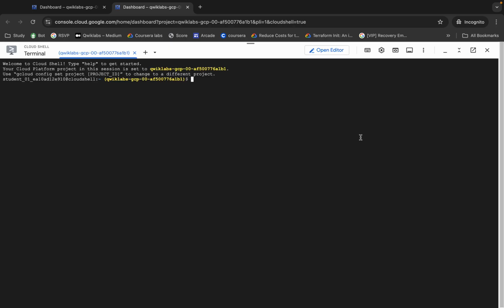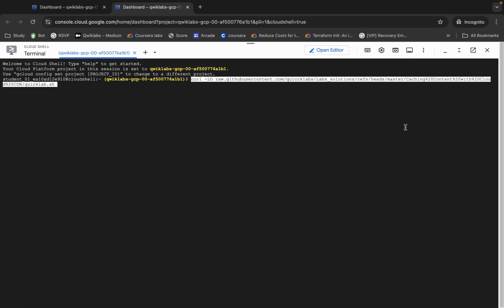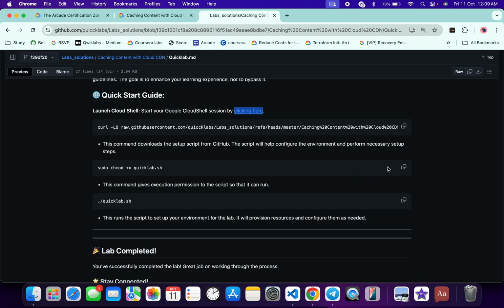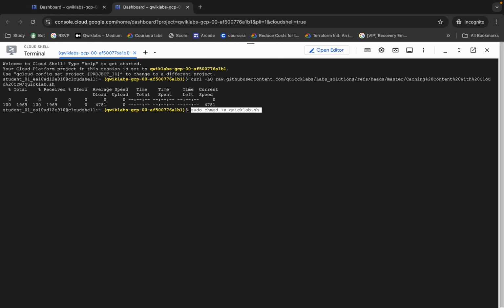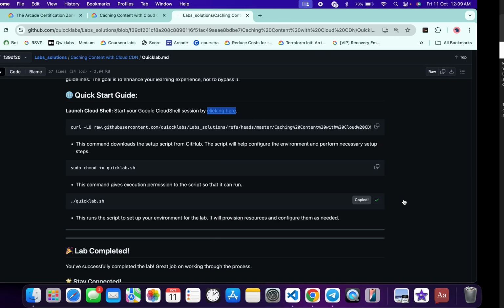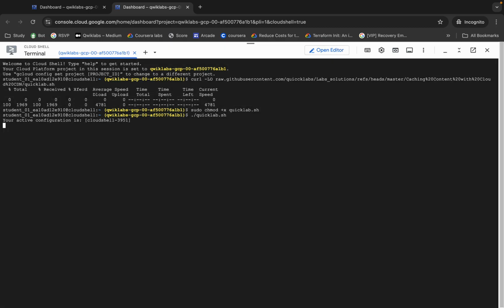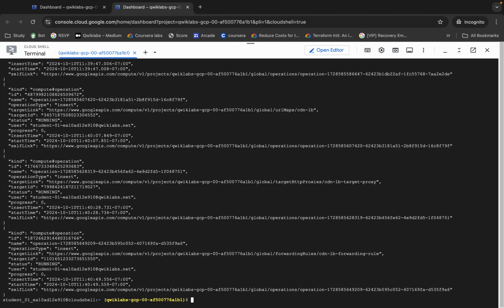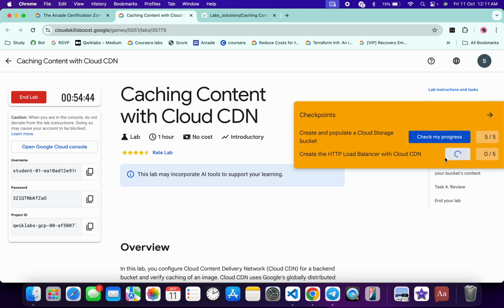Caching Content with Cloud CDN | qwiklabs | coursera | [With Explanation🗣️]